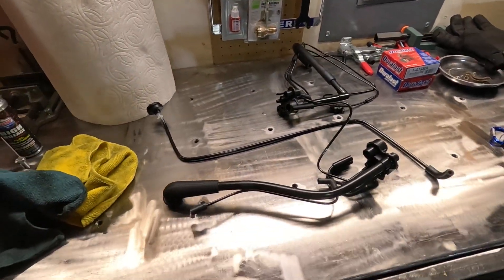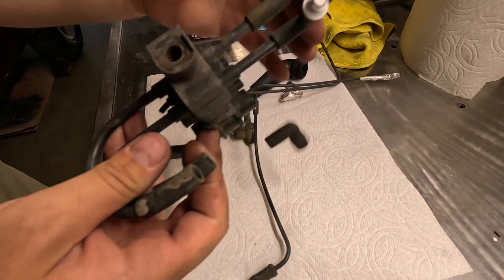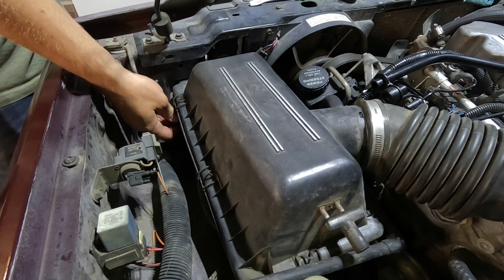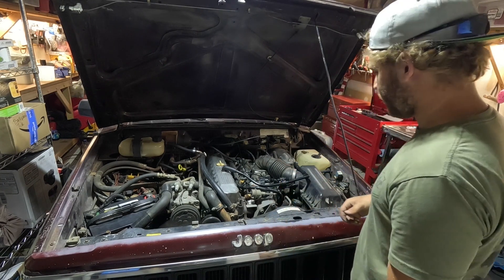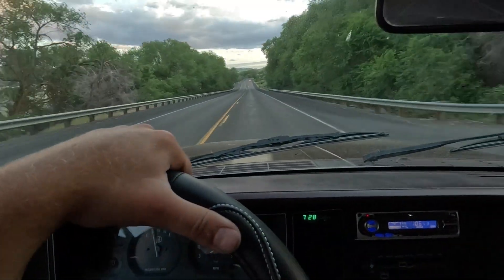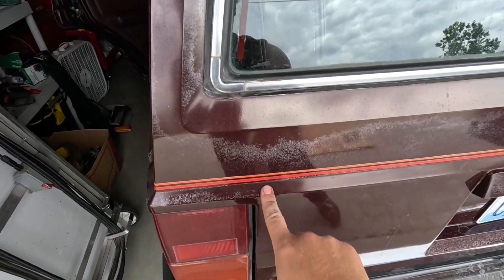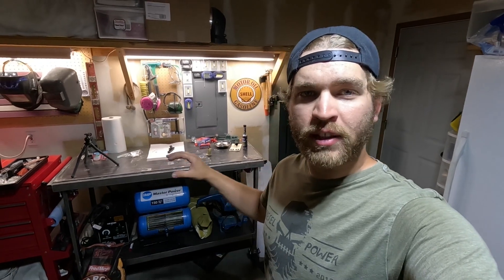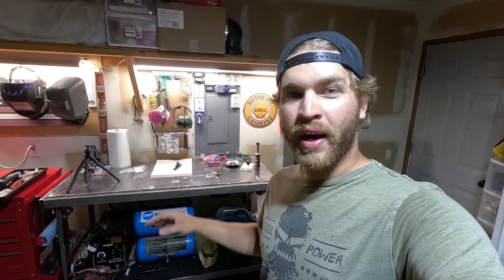Jeep Cherokee Vacuum Lines, And Turn Signal Fix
I forgot to put the parts numbers for those vacuum lines in the video so if anybody needs those parts for their own Jeep, I'll leave an Amazon Link to where you can buy them down below.

The more I work on this Cherokee the more I enjoy fixing them because for the most part everything is fairly easy to get to and if it needs replacing; parts are fairly cheap.  Hope you guys enjoy the video and thanks again to everyone for all the support you've given me on this project so far.

HERE ARE THE AMAZON LINKS FOR THE VACUUM LINES USED IN THIS VIDEO:

Dorman part no. 46003

Dorman part no. 46004

Dorman part no. 46005